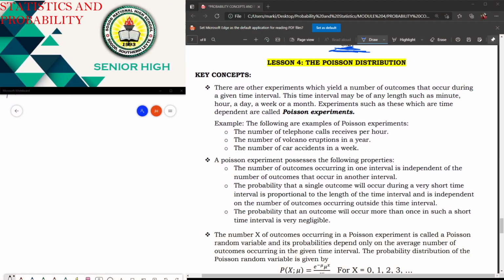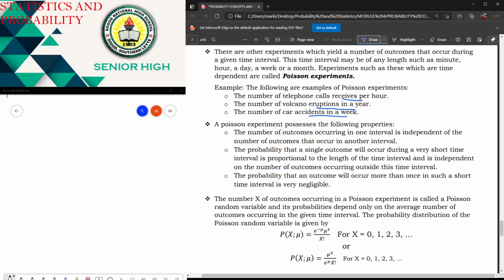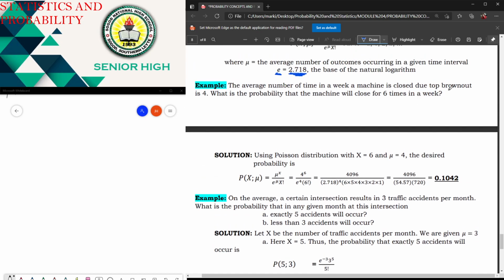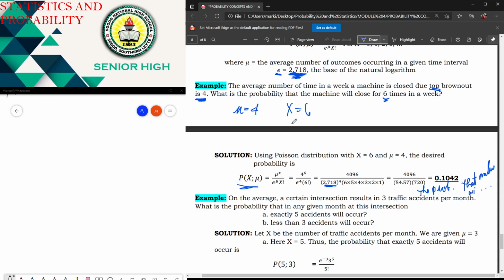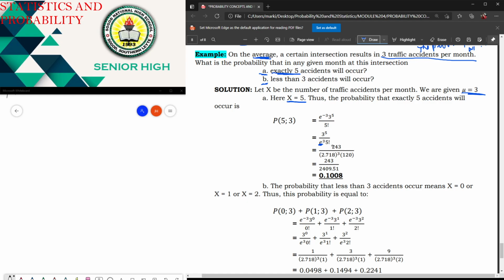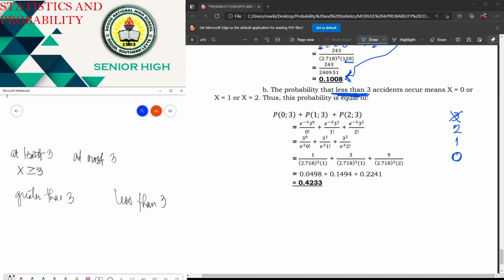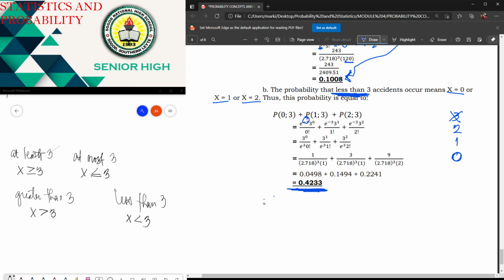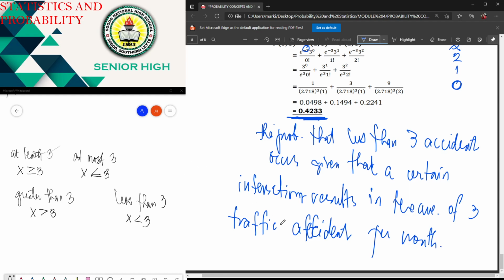CHAPTER 4 LESSON 4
CHAPTER 4: PROBABILITY AND PROBABILITY DISTRIBUTION
LESSON 4: THE POISSON DISTRIBUTION